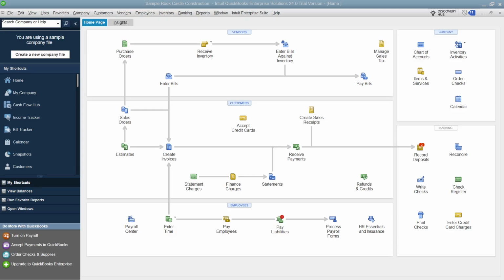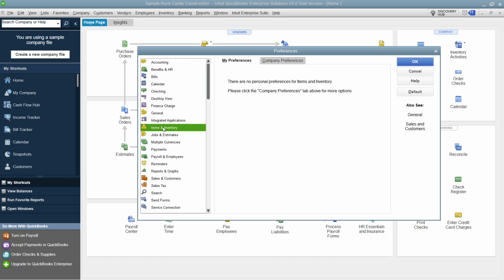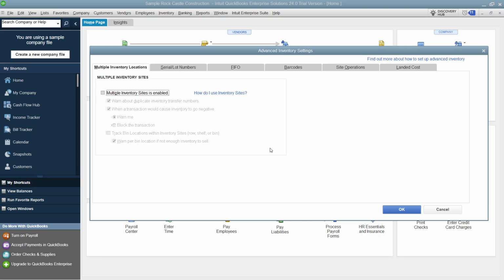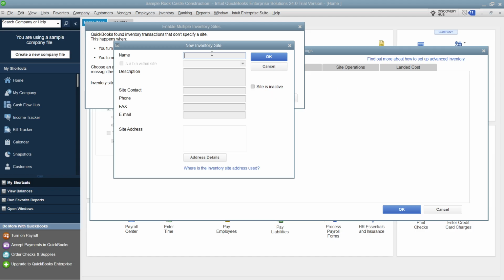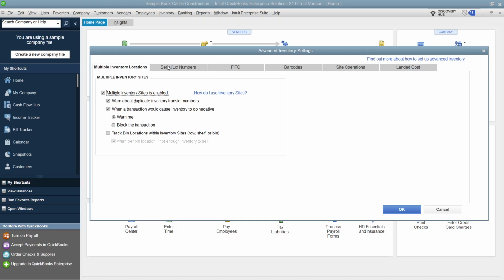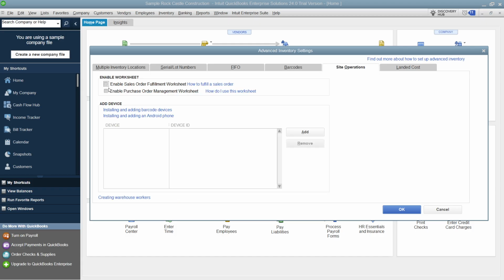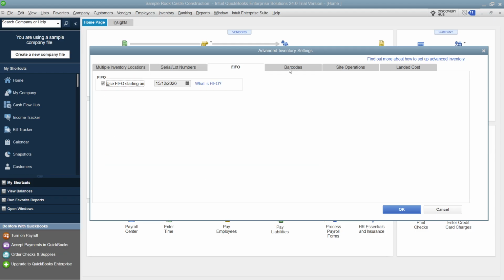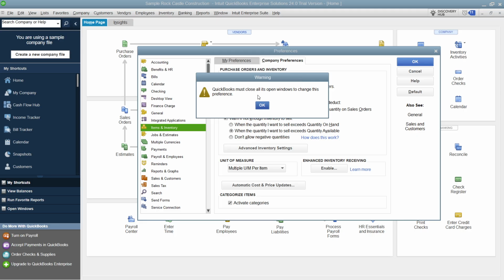How To TURN ON ADVANCED INVENTORY In QuickBooks Enterprise (QUICK & EASY) 2026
In this video, I'll show you how to turn on advanced inventory in quickbooks enterprise. This is a full guide on how to enable and configure the advanced inventory features within quickbooks enterprise in 2026. In case you've been trying to activate advanced inventory in quickbooks enterprise, this is the video you need to see!